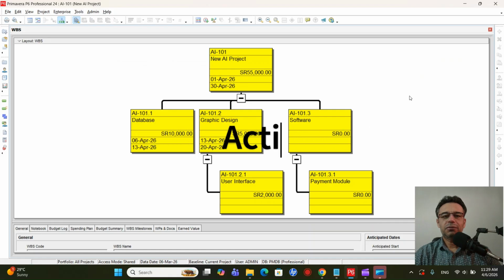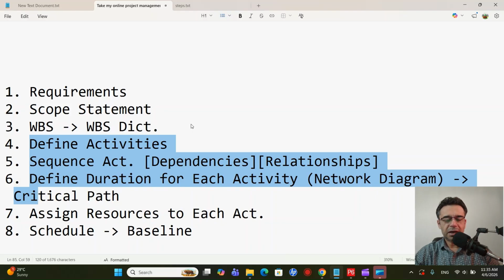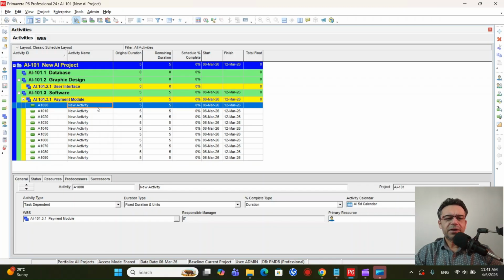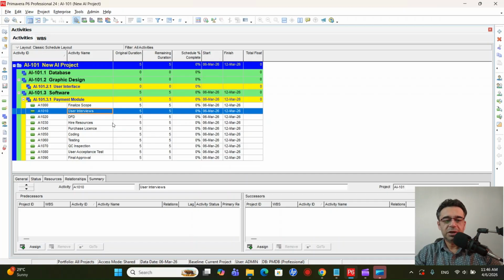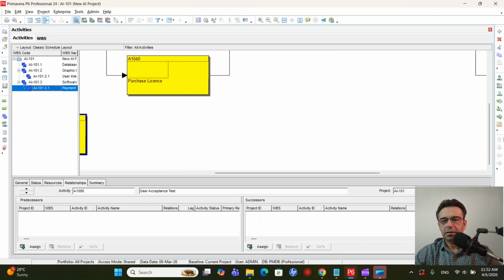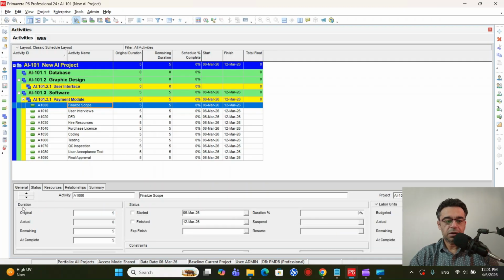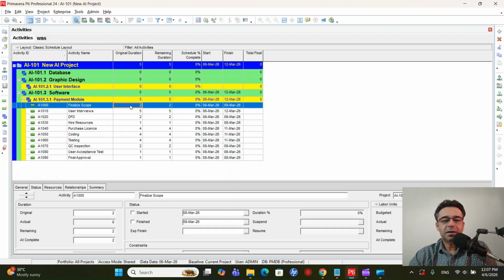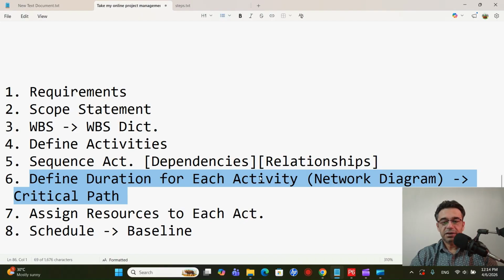How to Define Activities & Network Diagram in Primavera P6 | Step-by-Step Tutorial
In this Primavera P6 tutorial, you will learn how to define activities and create a network diagram step by step. These are essential skills for planning engineers and project managers working with project schedules.

Defining activities is the foundation of any project schedule, and the network diagram helps you understand the logical relationships between tasks. In this video, you will learn both concepts with practical examples used in real projects.

In this video you will learn:

• How to define activities in Primavera P6
• Activity ID, name, and duration setup
• How to structure activities properly
• What is a network diagram in P6
• How to view and understand activity relationships
• Real-world scheduling concepts used by planners

This video is part of my **Primavera P6 Complete Training Series** designed for engineers, planners, and project managers.

Topics covered on this channel:

✔ Planning engineer skills
✔ Project scheduling
✔ PMP and project management
✔ Real-world project planning

define activities primavera p6
network diagram in primavera p6
how to create activities in p6
p6 network diagram tutorial
activity relationships p6
project scheduling tutorial
planning engineer training
oracle primavera p6 training
p6 beginner guide
how to define activities
critical path p6
project planning p6